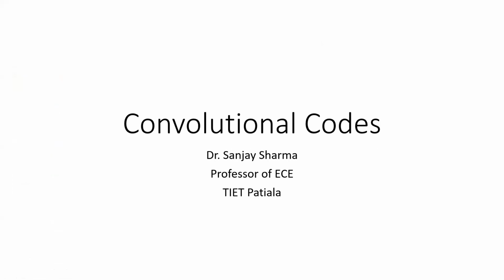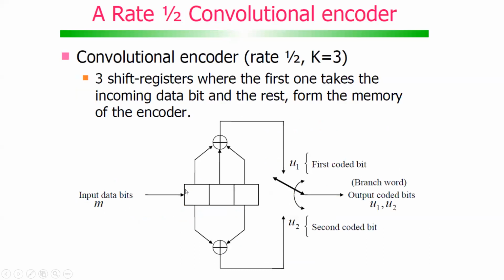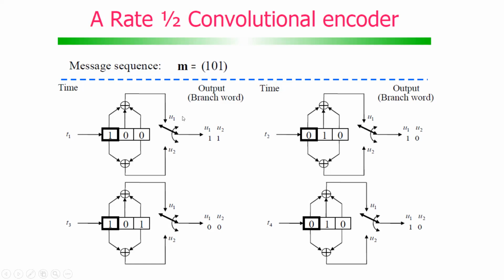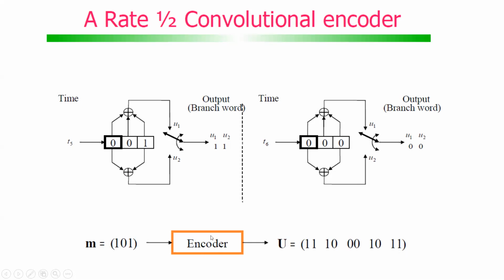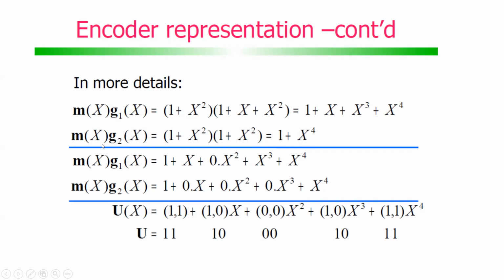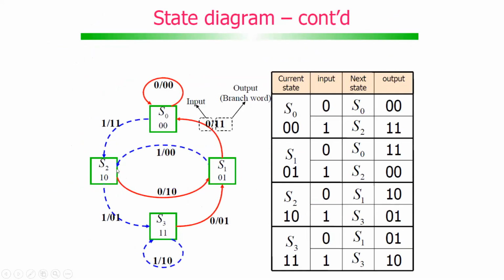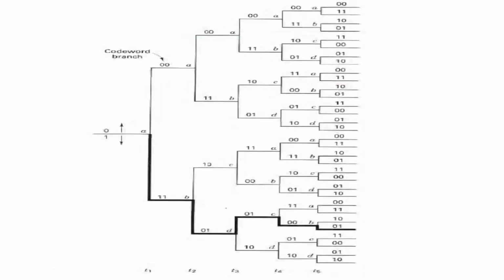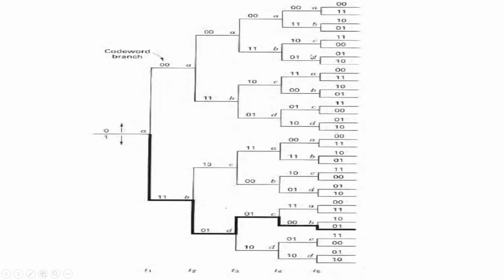Convolutional Codes 1